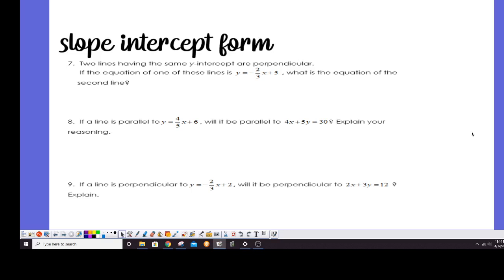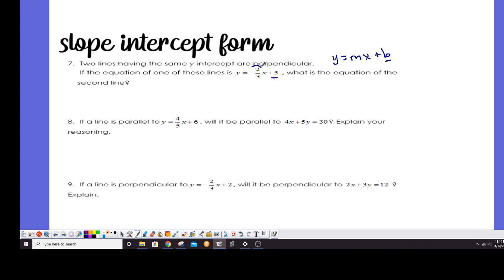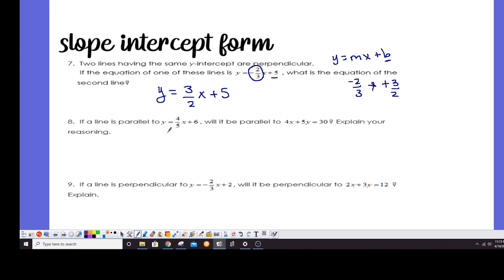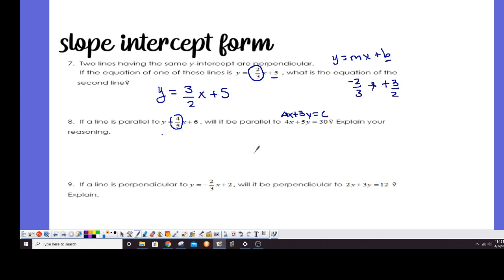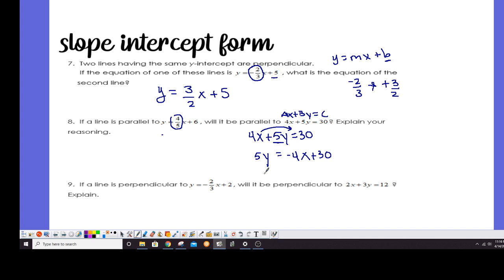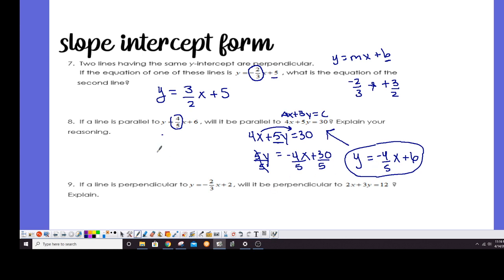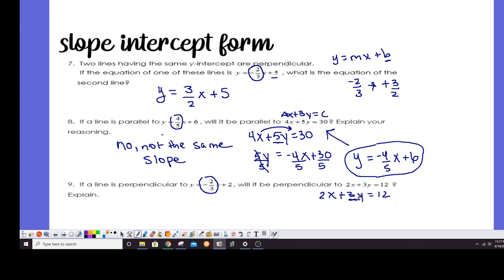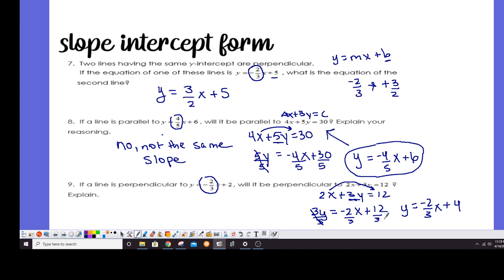Slope Intercept Form